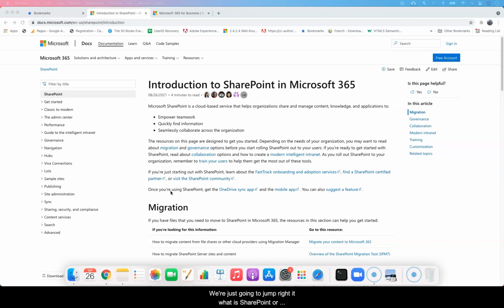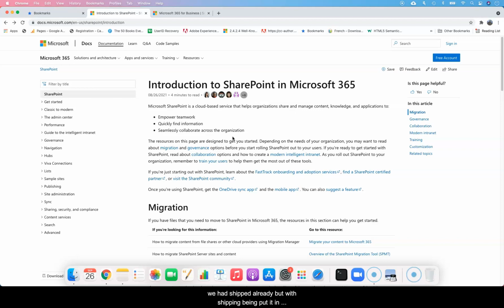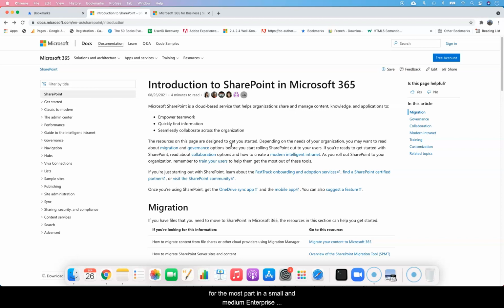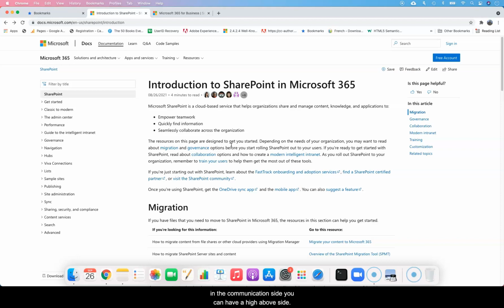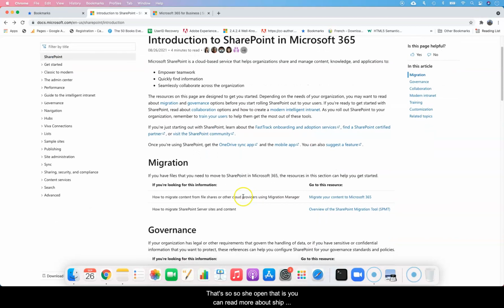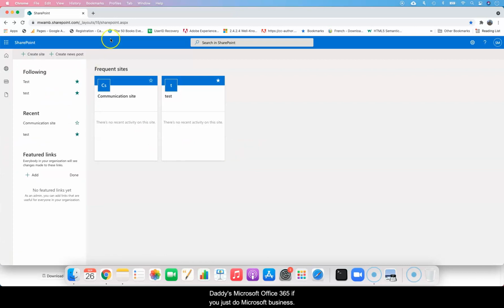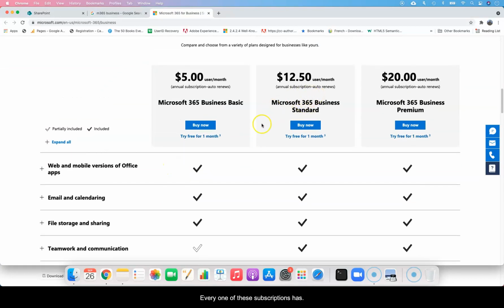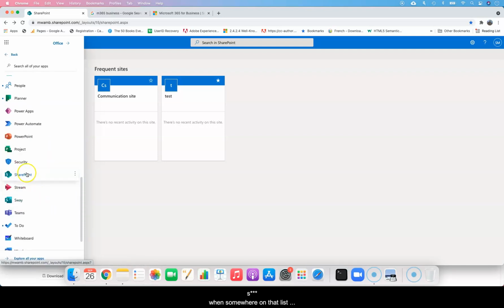What is Sharepoint or SharePoint Online: Complete Beginner's Guide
What is SharePoint Online? - Discover everything you need to know about SharePoint Online, a pivotal component of Office 365 and Microsoft 365 Apps. In this video, we provide a concise yet comprehensive overview of SharePoint Online and its importance in today’s digital workspace. Whether you're a complete beginner or looking to refresh your knowledge, this video is the perfect starting point!

🕒 Timestamps:
0:00 - Introduction to SharePoint Online
2:50 - Key Features of SharePoint Online
3:00: - How to subsrcibe for Sharepoint and Ms365
3:40: How Use SharePoint Online Enhances Collaboration
4:30 - SharePoint Online Use Cases and Why Every Professional Should Learn SharePoint

🔹 Why SharePoint Online? - Understanding the uses of SharePoint Online can dramatically improve your workflow and collaboration efforts. We’ll dive into real-world applications and share why mastering SharePoint is essential for professionals across all industries.

🔹 Free SharePoint Online Training Series - This video is part of our comprehensive free training series designed for SharePoint beginners.